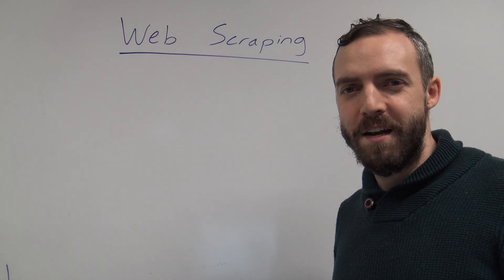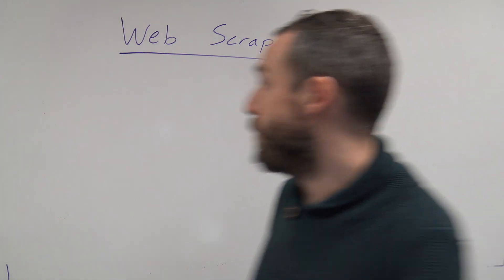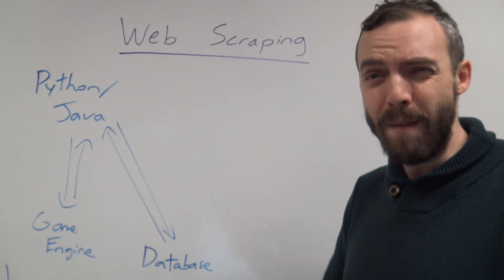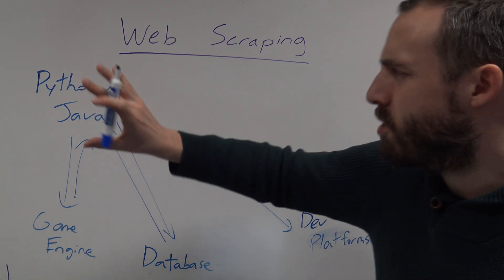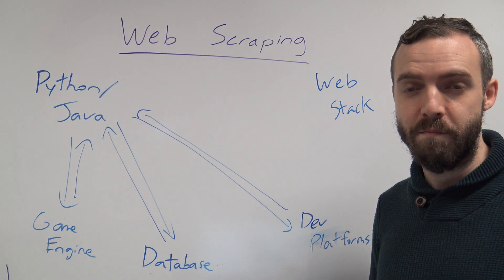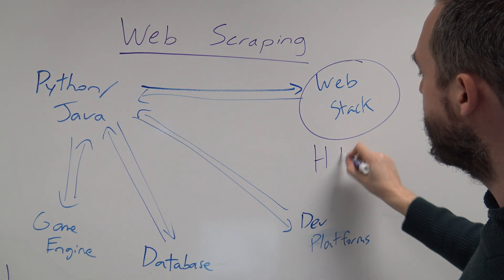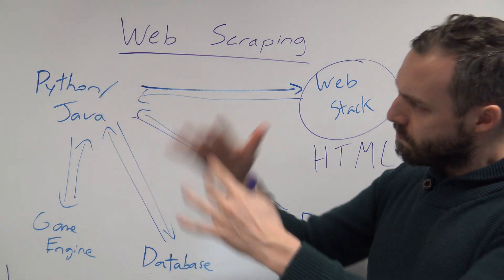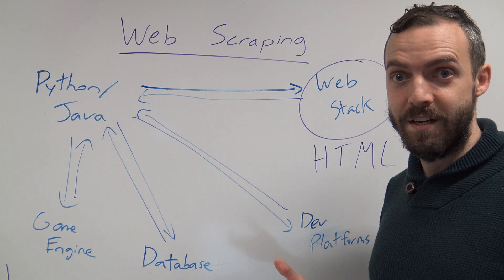CP12 CORE - Web Scraping